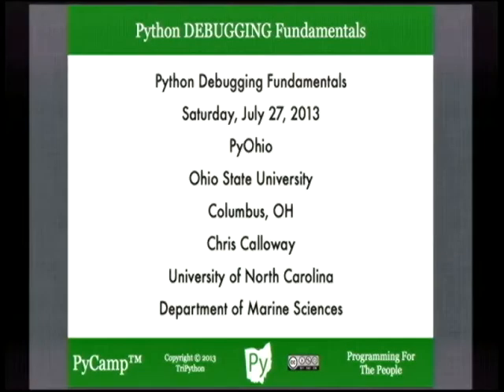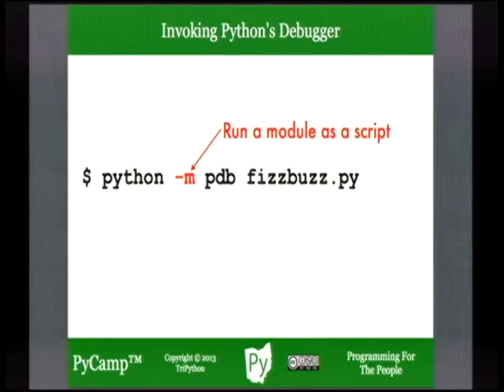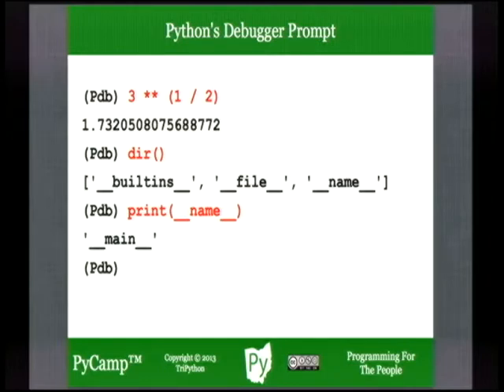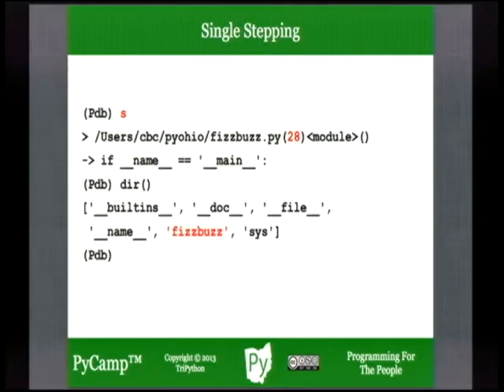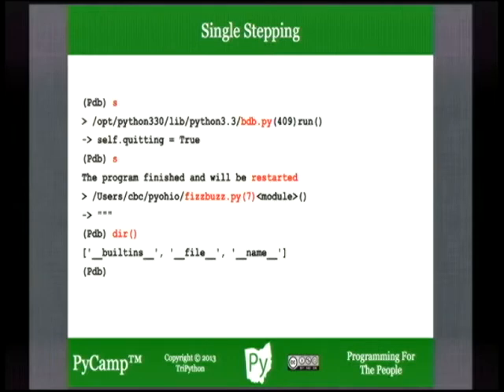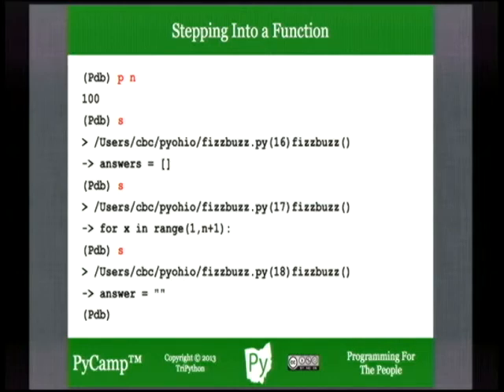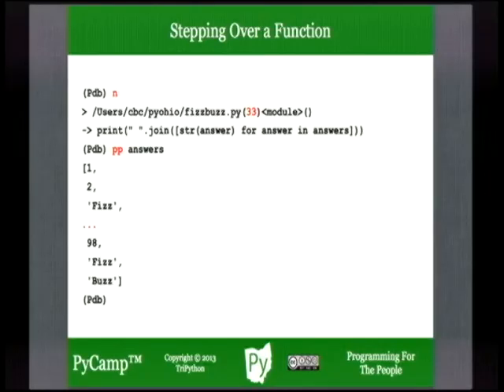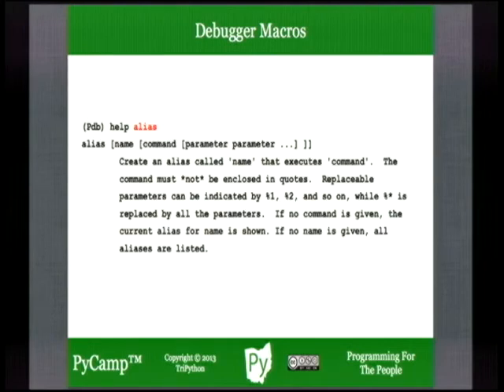Fundamentals of Python Debugging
Chris Calloway
Find out how to use Python's built-in debugging facilities.
The Free Ohio-based Python Conference